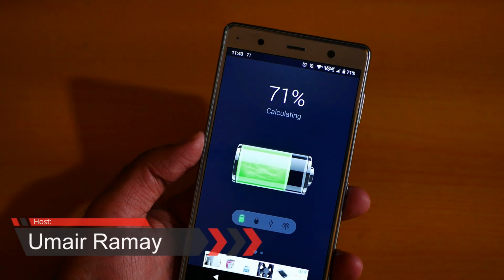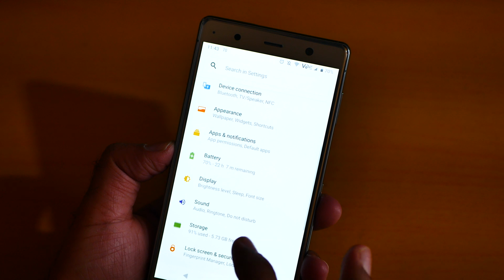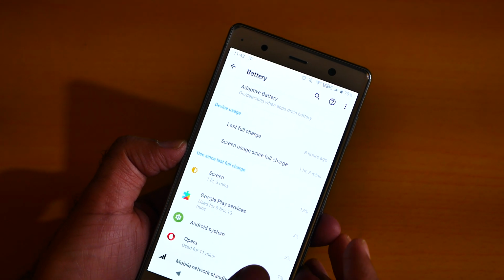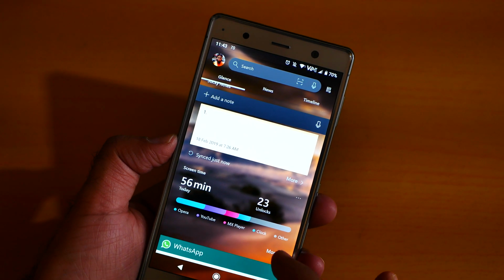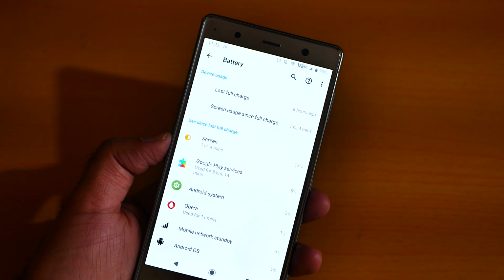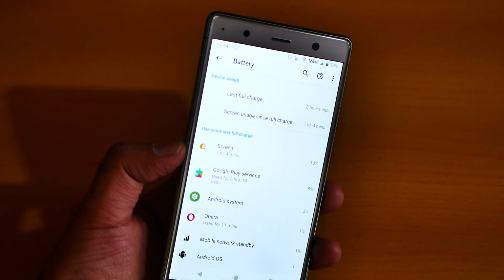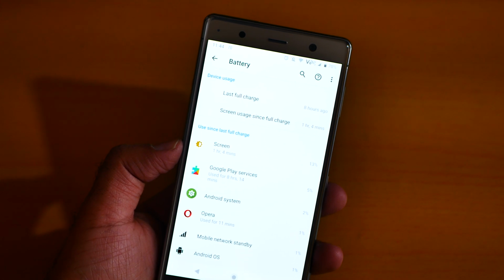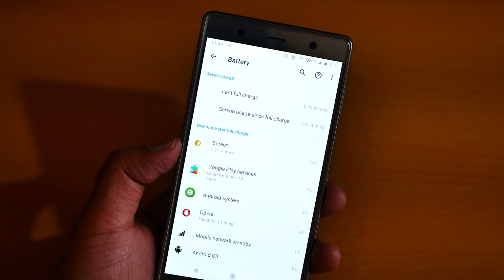🔋SONY XPERIA XZ2 Premium Battery Life Review! 📱[4K]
SONY XPERIA XZ2 Premium Battery Life Review: The real question is about the SONY XPERIA XZ2 Premium SOT I mean the SONY XPERIA XZ2 Premium Screen on Time. So How Good is the SONY XPERIA XZ2 Premium Battery Life ?

🎤Best Audio

💡Hyperfocus AudioBook

📕 Best Coding Books